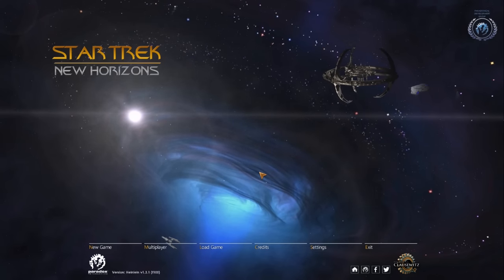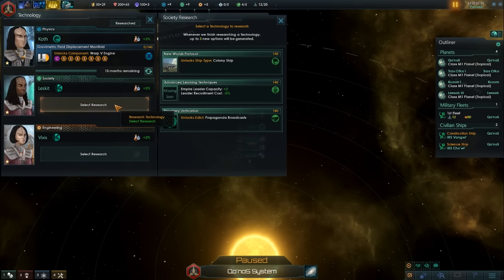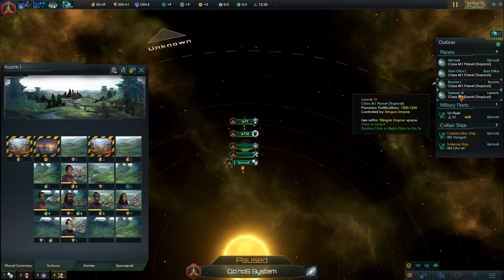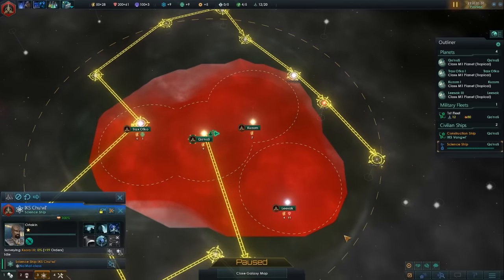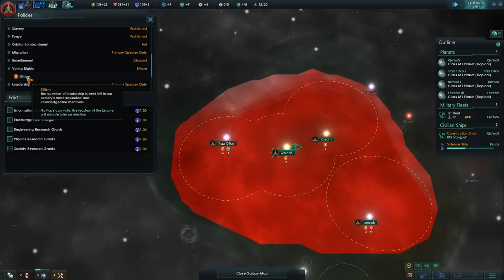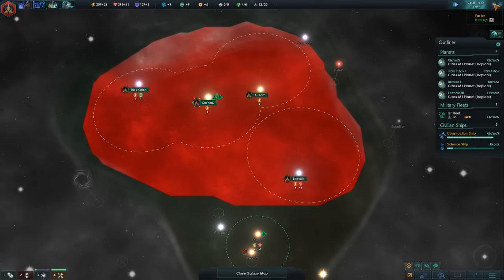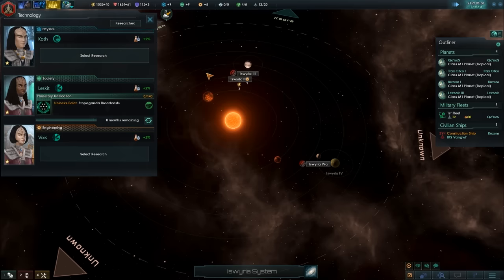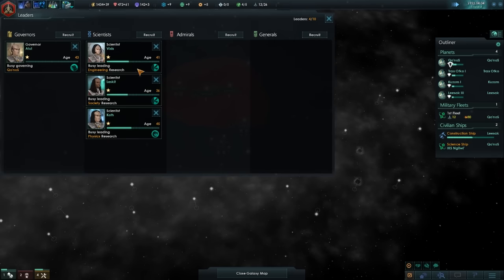Let's Play Converted Stellaris - Star Trek: New Horizons #1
Let's Play Star Trek: New Horizons, a mod conversion for Stellaris!